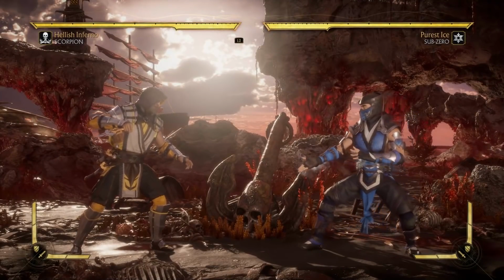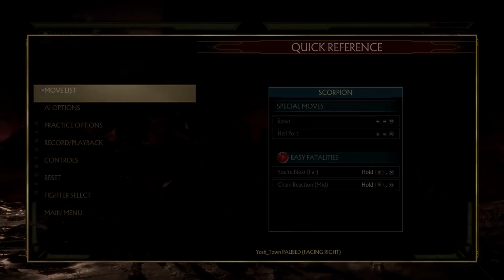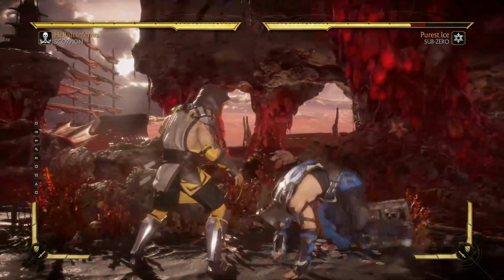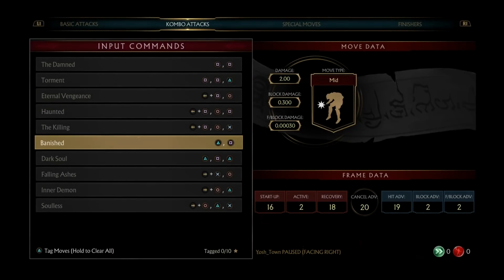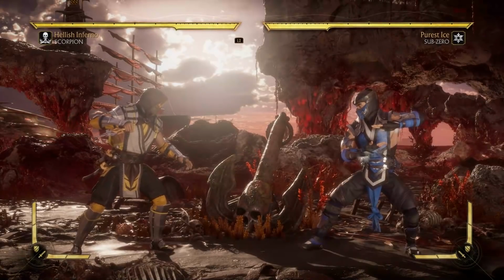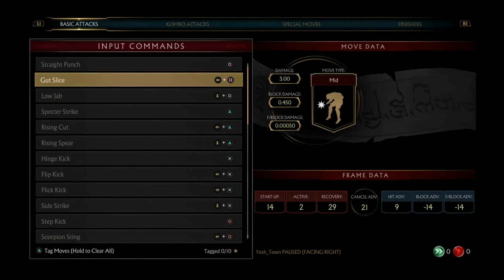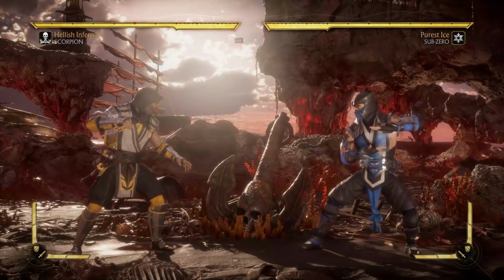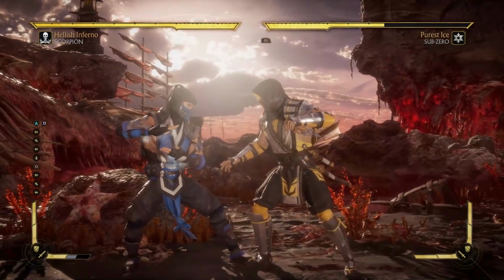MK11 Beginners Guide - Frame Data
Mortal Kombat 11 beginner's guide to frame data and how it works.
MK11 frame data